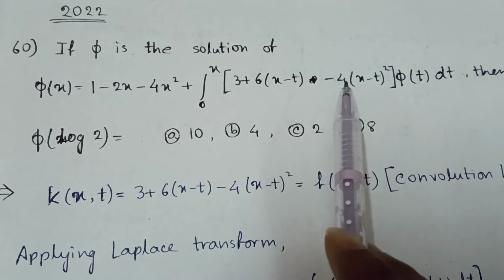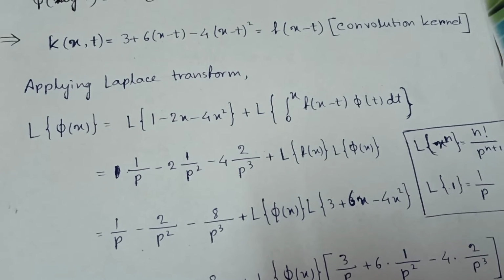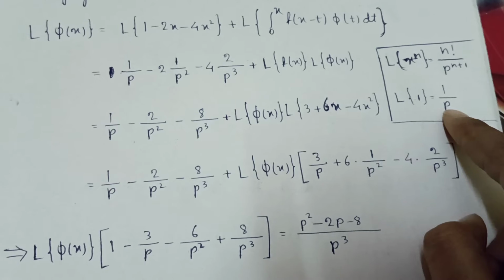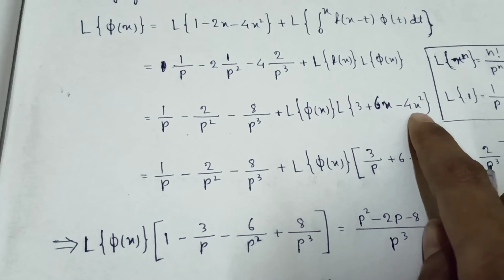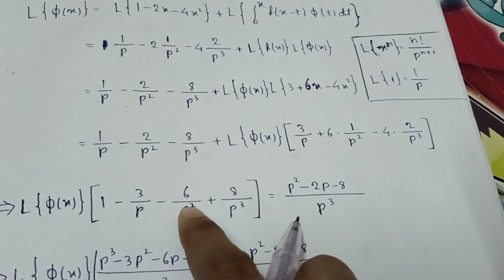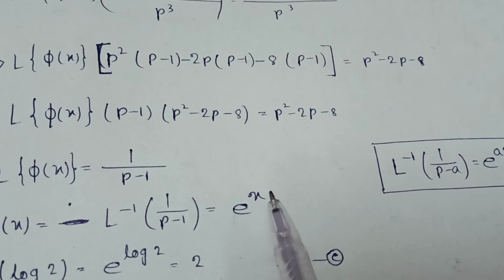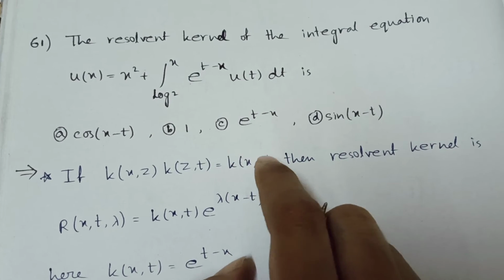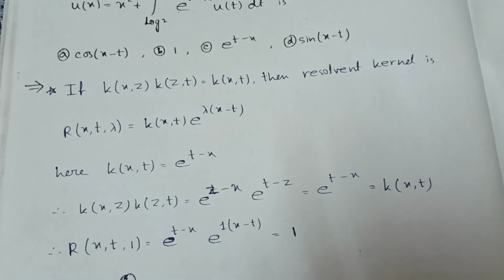WB SET 2022|| Integral Equations complete solution|| with short tricks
Short tricks to solve wb set integral equations in few minutes
Approach to solve each questions
Volterra integral equation with onvolution kernel, solve by Laplace transform method
Complete solution of integral equations from wb set 2022